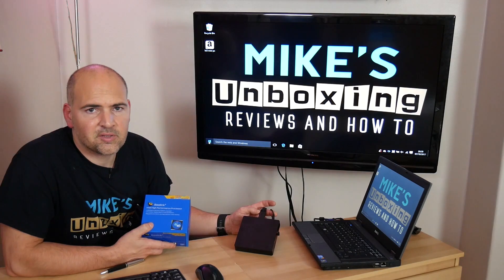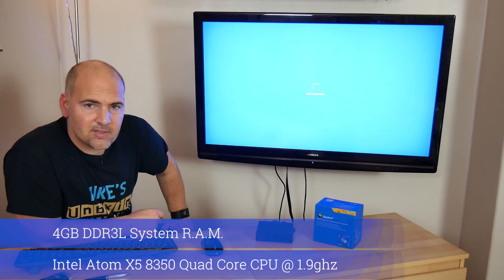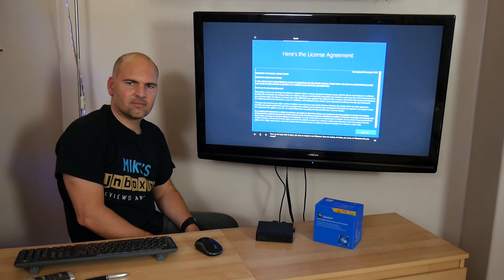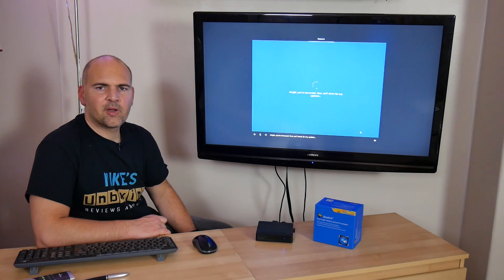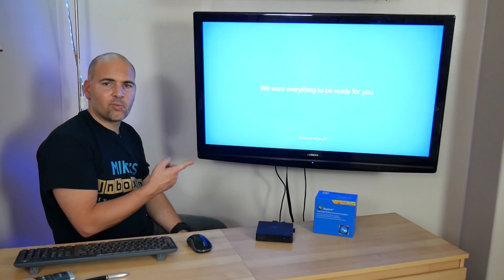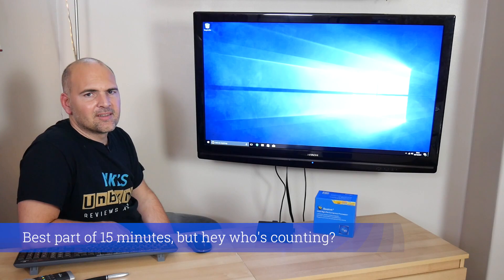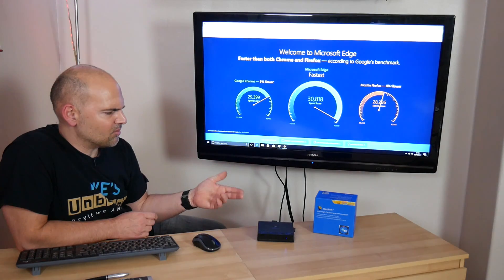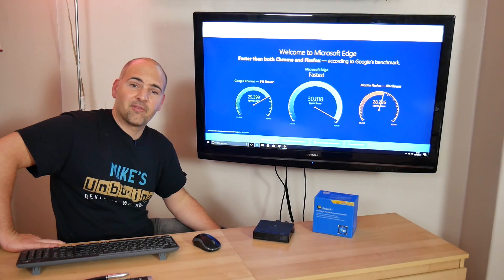Beelink BT3 PRO First Time Setup Windows 10 Home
In this video, Mike sets up Windows 10 for the first time on the Beelink BT3 Pro.